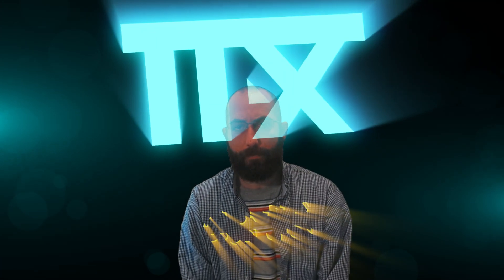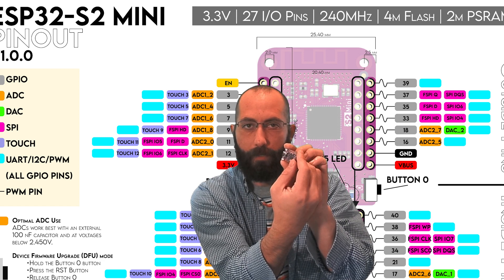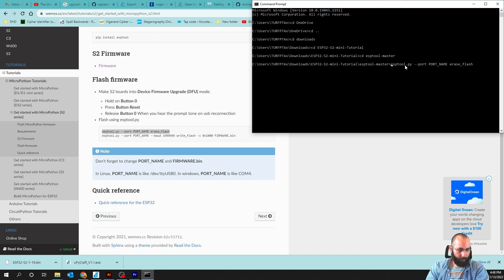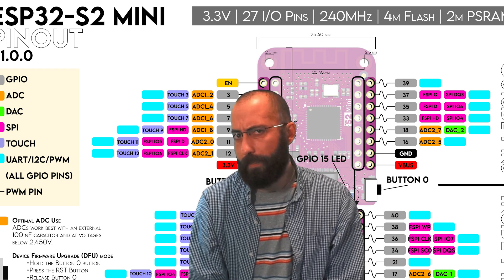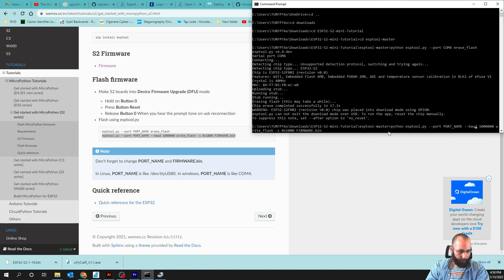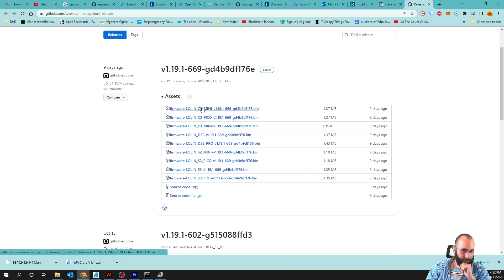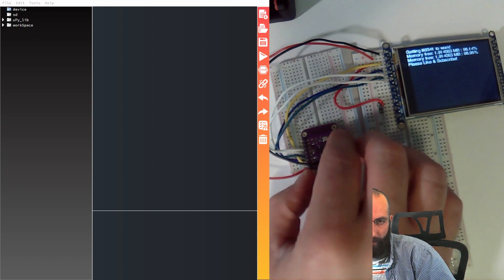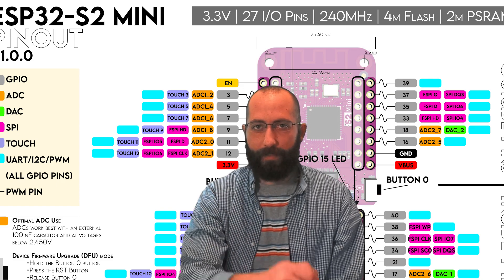Micropython on an ESP32-S2 mini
Convoluted Tutorial showing users bits of video, that if scrutinized, might be used to entertain someone whilst installing micropython on an ESP32-S2 mini.